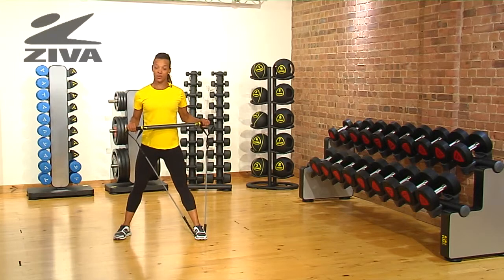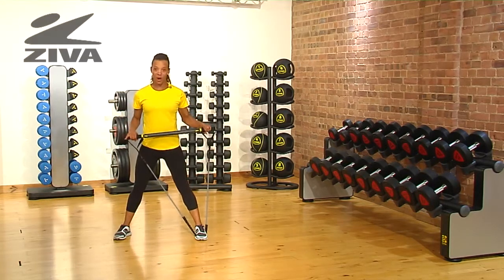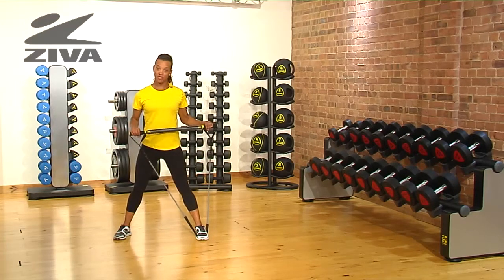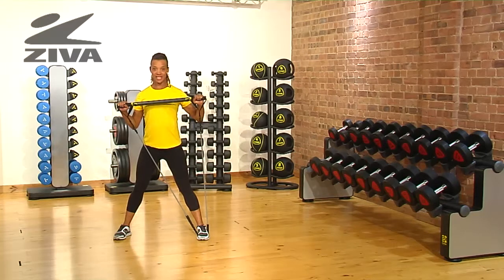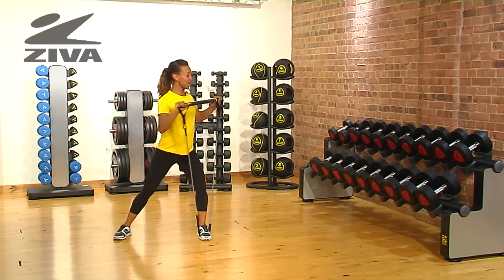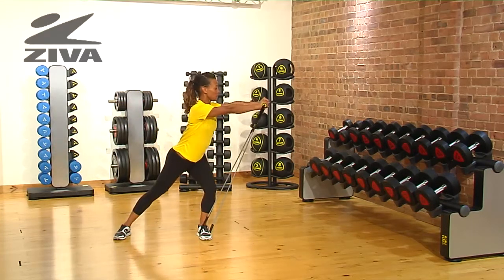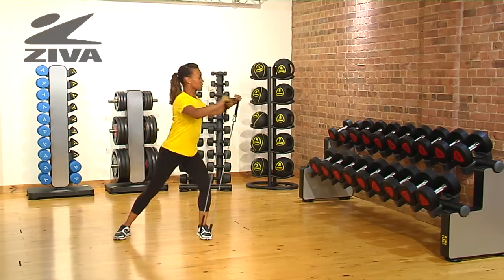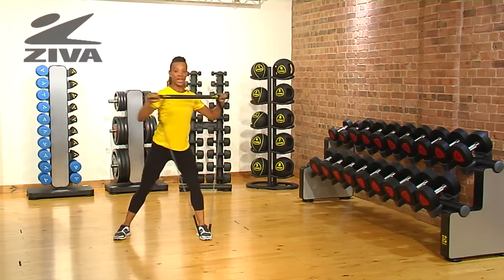ZIVA Aerobic Resistance Bar - Lateral Shift with Press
Haylene shows us how to do a lateral shift with a press using the ZIVA Aerobic Resistance Bar.